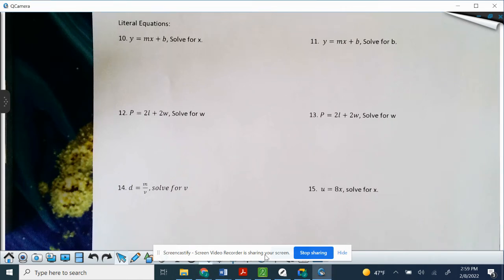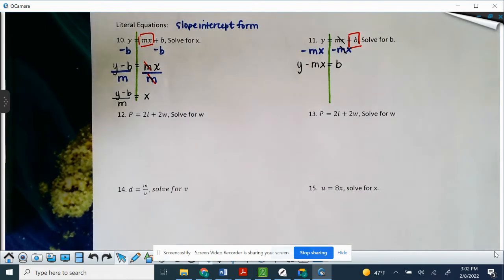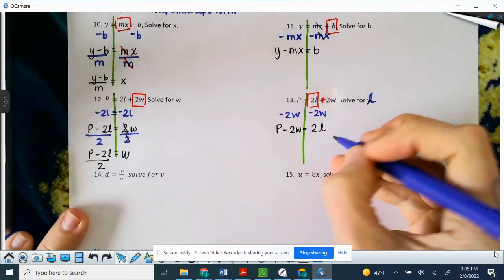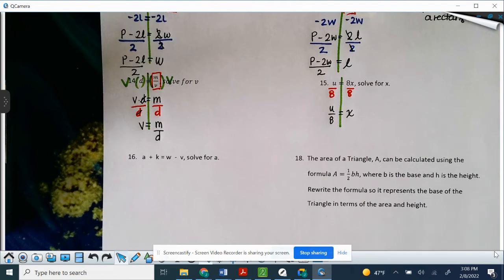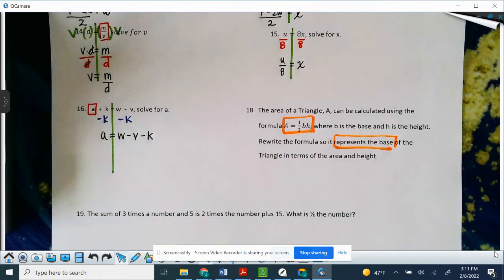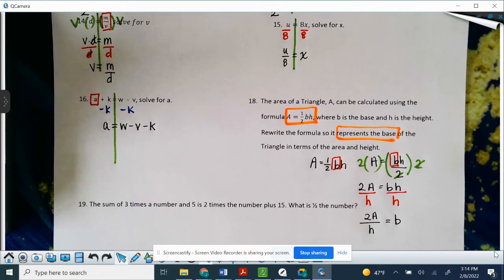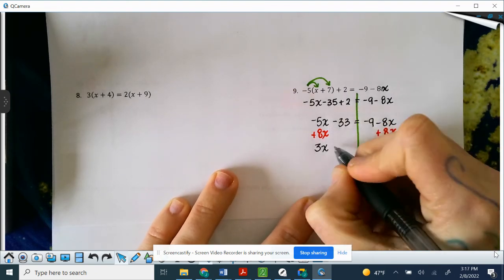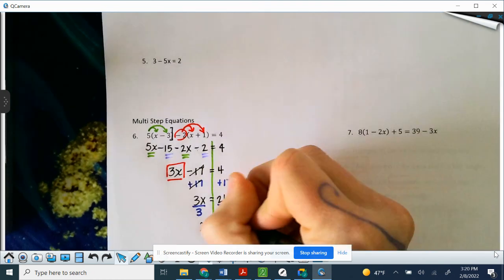M1 - literal equations live class - Popular formulas (Study guide)